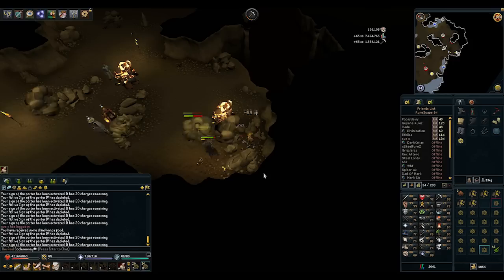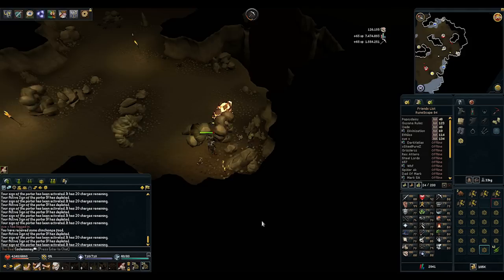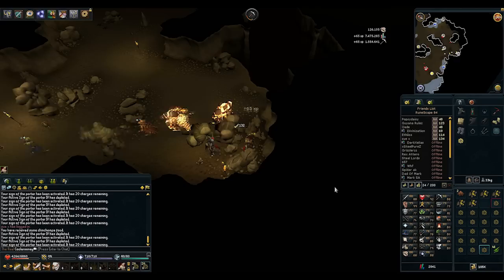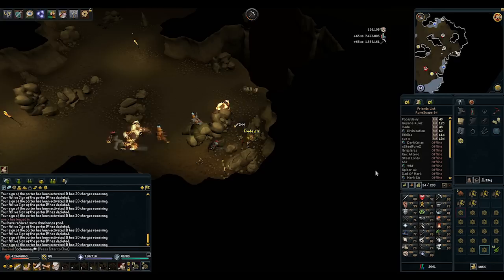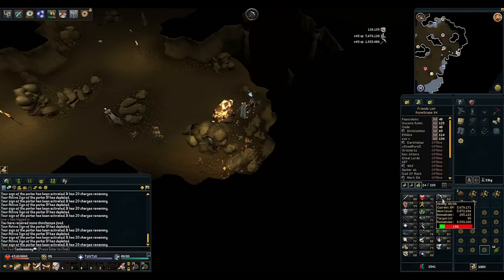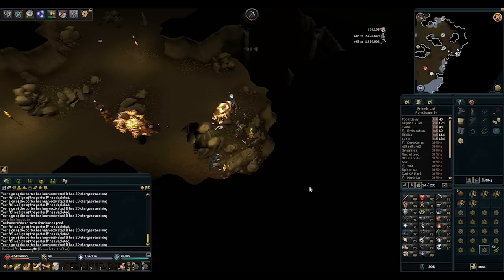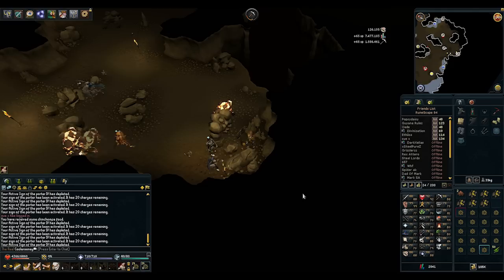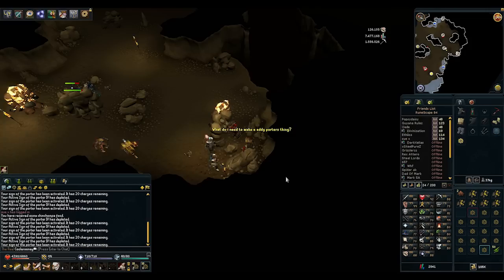Runescape | Porter Mining! | 2013 Mining Guide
PORTER MINING!

Porter mining is an awesome and efficient way to train your mining level, especially if you like AFKing! XP Rates at the Living Rock Caverns will increase, which can decrease the time you need to get 99 (or any high level) mining.

Go get your porters going!

.-==!!FOLLOW ME==-.

.-==OTHER STUFF==-.
Like Runescape and want to make money?

P.S. Divination is awesome!